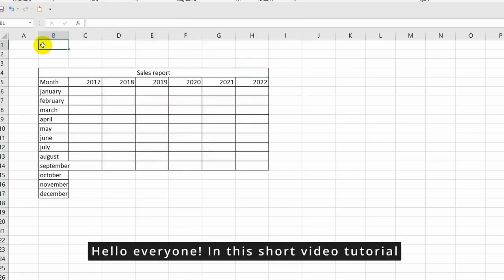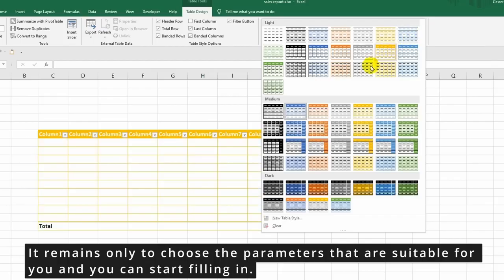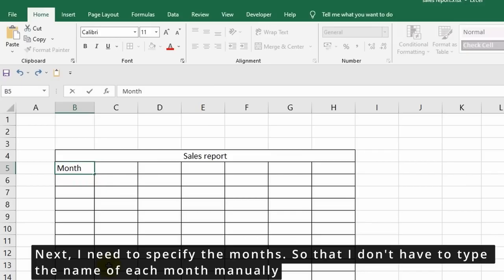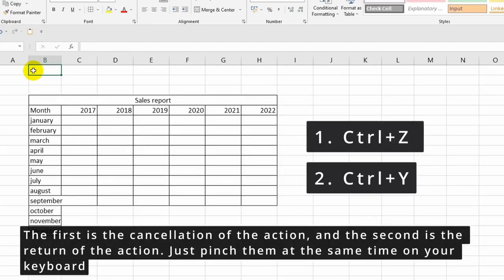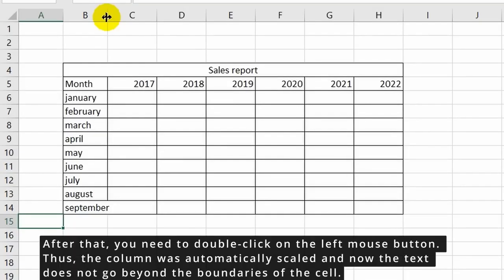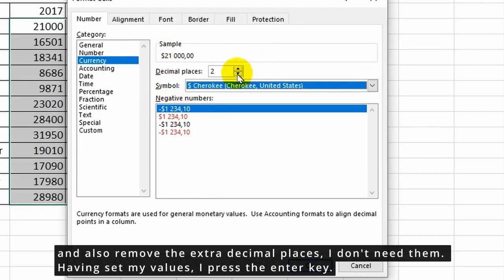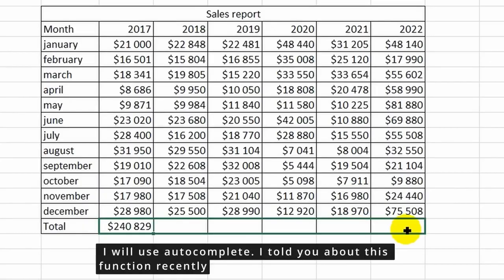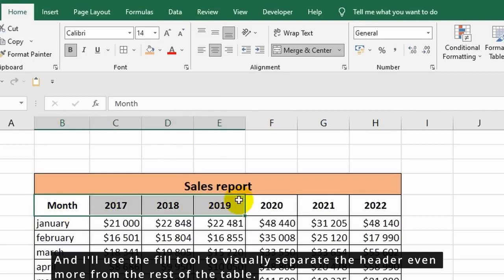How to create a spreadsheet in excel in 5 minutes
In this video, we'll guide you through creating a simple and effective Excel table from scratch.